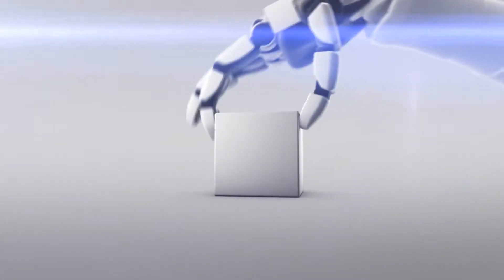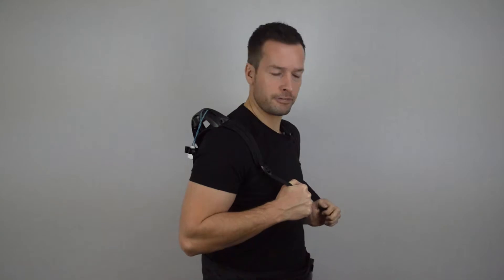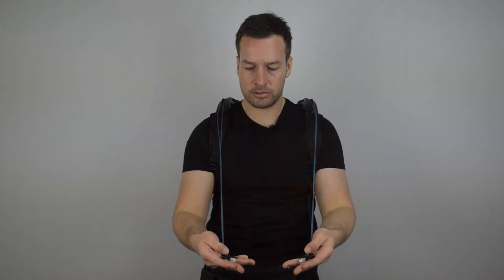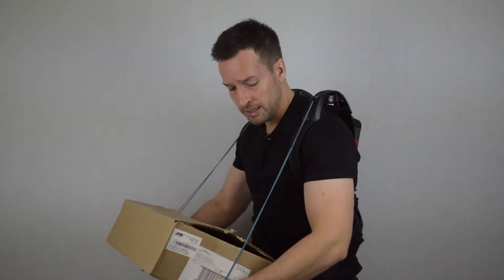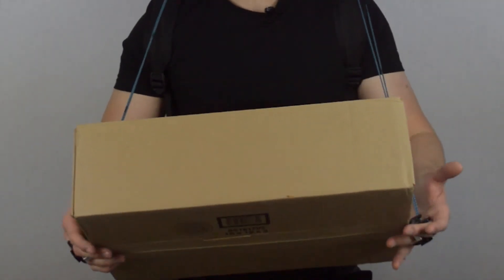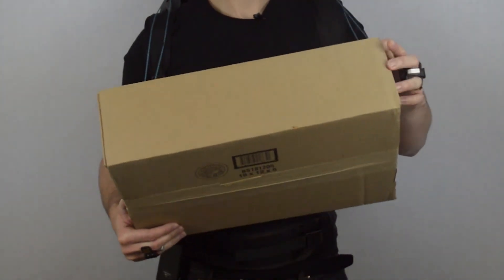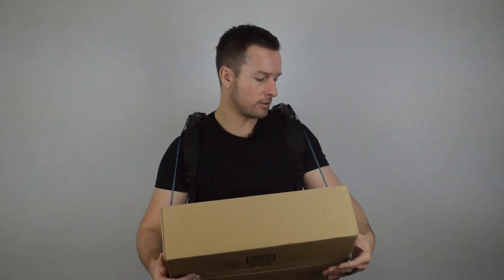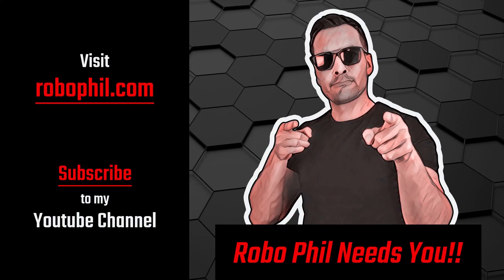V22 Ergoskeleton - See It In Action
1. Put on like normal back- pack , twist to the left and adjust strap, twist the right and do the same
2. Hand Effector – Explain
3. The device is use for lifting items below sholder height and they must have some hard edges for the Hand Effector to activate
4. The device is self powerd and does not give you extra strength, but to increase your safety when you lift
5. When lifting it is up to the user to find the best balance for the item, so they can grip it accordingly
6. The are different grips with the first one being the even grip.
7. You can also use a staggered grip , by lifting one hand closet to your body and the other on the further away corner.
8. The other grip you can use is the over under Grip, this is when one hand is taking most of the weight, with the other hand on top of the opposite top corner for stability
9. When you engage the clutch  make sure your elbows are bent 90 degree’s  and extend your arms wide to accommodate the cords
10. Activate clutch, by pressing down on the clutch, this locks out the cord and you will feel the transfer of the load on to the device
 11. Check cords are not twisted when putting back